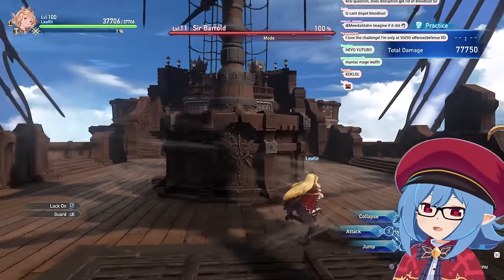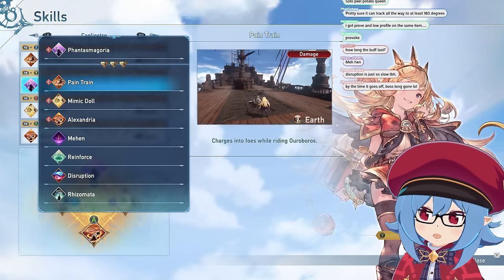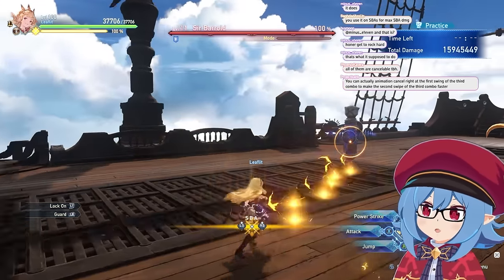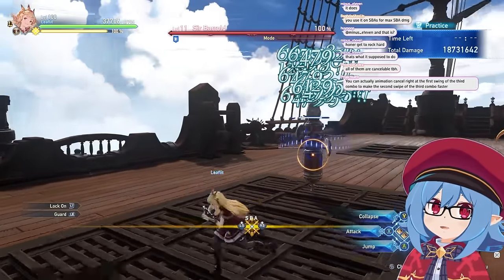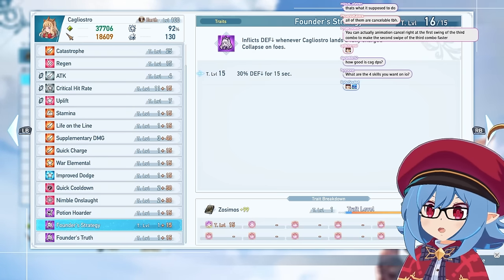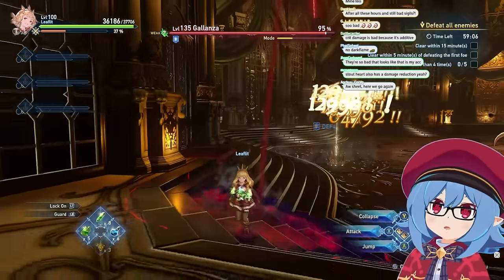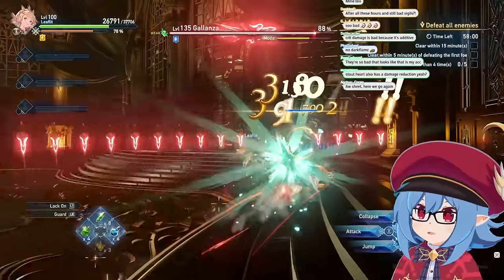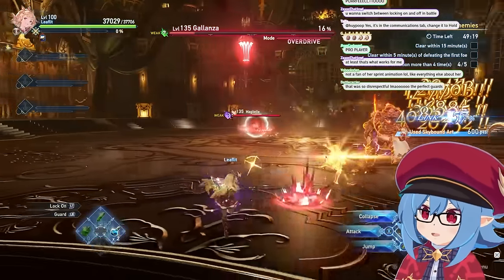MVP Cagliostro Guide | Granblue Fantasy Relink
Whether you're new to Granblue Fantasy Relink or looking to refine your mastery of Cagliostro, this video is packed with insights and tips to enhance your gameplay. I break down each of Cagliostro's abilities, demonstrating how to effectively use Cagliostro's skills for optimal performance in-game while focusing on the best combat rotations.

Step into the arcane world of Granblue Fantasy Relink with VTuber Leaflit as she unveils the secrets to mastering Cagliostro, the renowned alchemist with unmatched magical prowess. If you're looking to elevate your gameplay and harness the full potential of Cagliostro's abilities, you're in the right place!

Join Leaflit for an in-depth analysis and demonstration of Cagliostro's gameplay mechanics, complete with practical advice to help you become a formidable player. Engage with the community in the comments, share your experiences, and let's delve into the magic of Granblue Fantasy Relink together.

0:00 Intro
0:10 Skills
4:10 Combat Style
11:40 Sigils
14:27 Combat Showcase